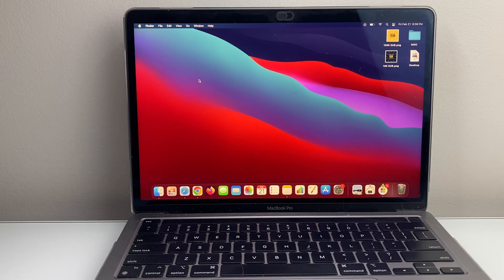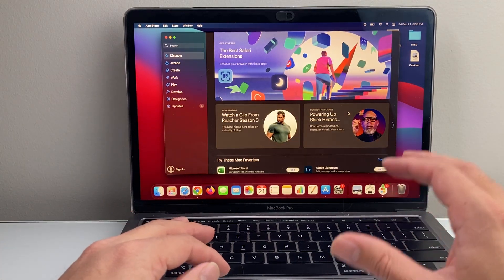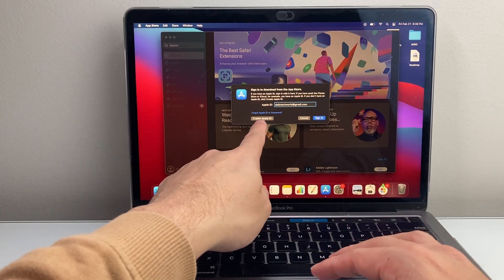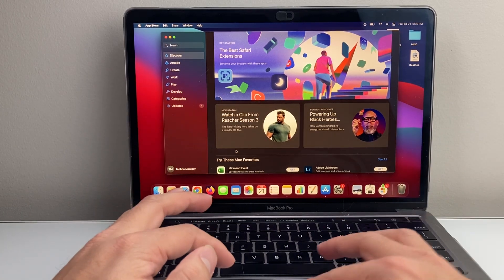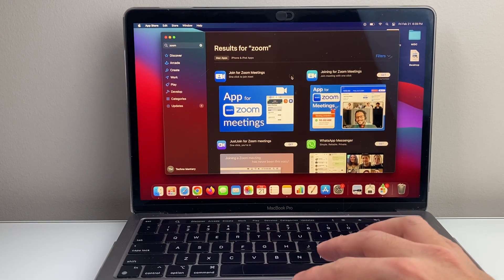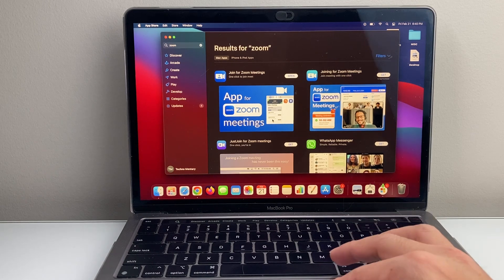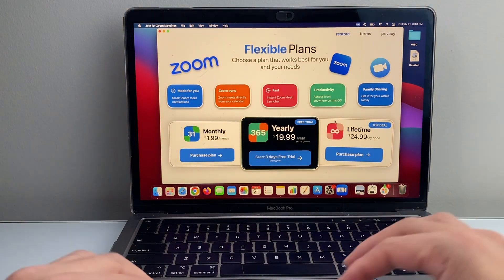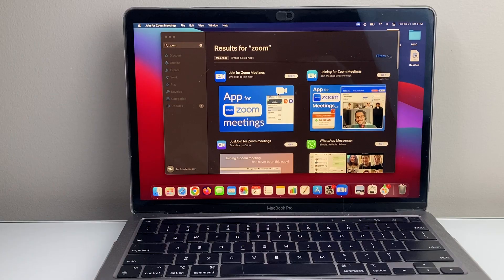How To Install Apps on MacBook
In this tutorial, I will show you how to download and install apps on your MacBook!